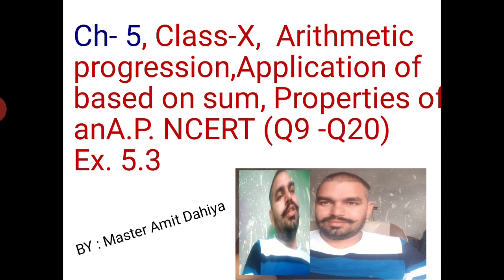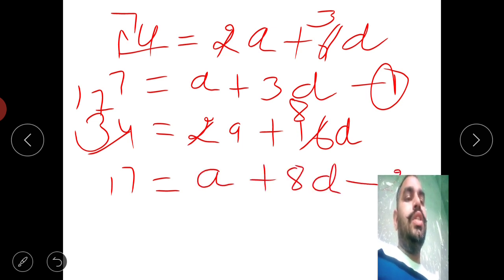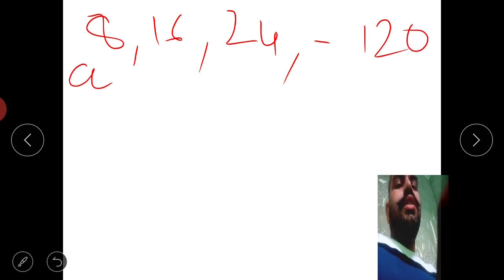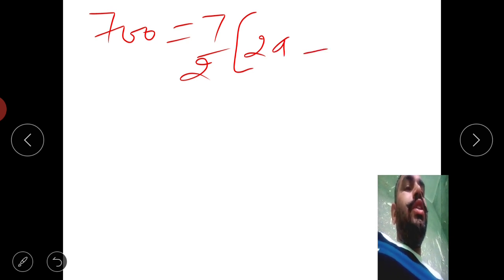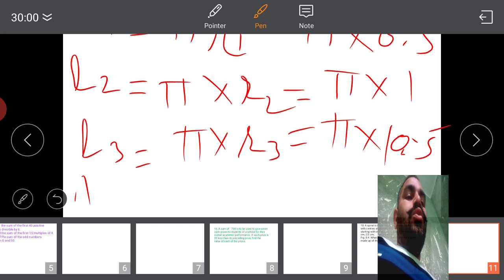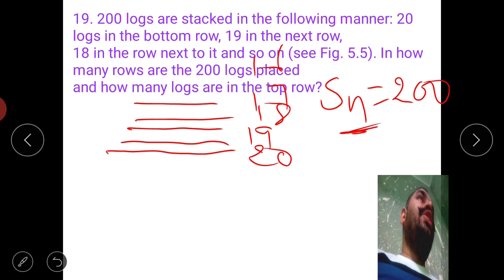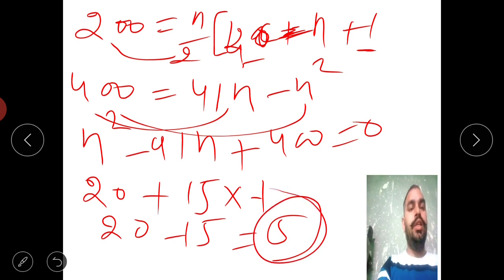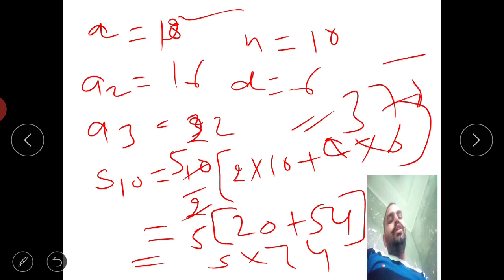Master Amit Dahiya, Ex.53, Arithmetic progression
A sum of ` 700 is to be used to give seven cash prizes to students of a school for their
overall academic performance. If each prize is ` 20 less than its preceding prize, find the
value of each of the prizes.
17. In a school, students thought of planting trees in and around the school to reduce air
pollution. It was decided that the number of trees, that each section of each class will
plant, will be the same as the class, in which they are studying, e.g., a section of Class I
will plant 1 tree, a section of Class II will plant 2 trees and so on till Class XII. There are
three sections of each class. How many trees will be planted by the students?
18. A spiral is made up of successive semicircles, with centres alternately at A and B,
starting with centre at A, of radii 0.5 cm, 1.0 cm, 1.5 cm, 2.0 cm, . . . as shown in
Fig. 5.4. What is the total length of such a spiral made up of thirteen consecutive, 200 logs are stacked in the following manner: 20 logs in the bottom row, 19 in the next row,
18 in the row next to it and so on (see Fig. 5.5). In how many rows are the 200 logs placed
and how many logs are in the top row,. In a potato race, a bucket is placed at the starting point, which is 5 m from the first potato,
and the other potatoes are placed 3 m apart in a straight line.